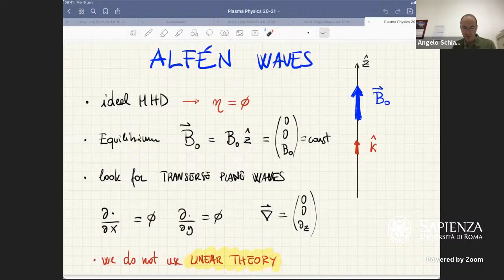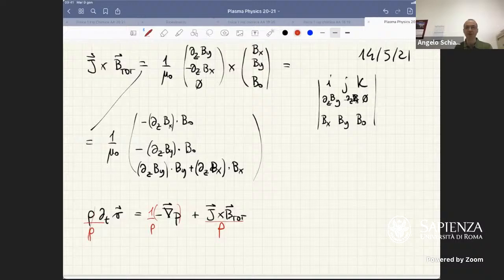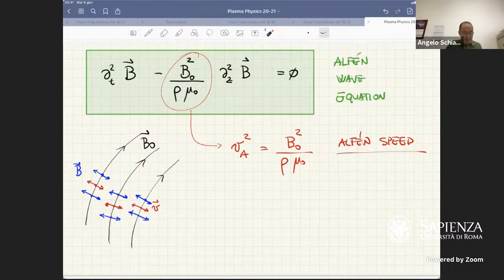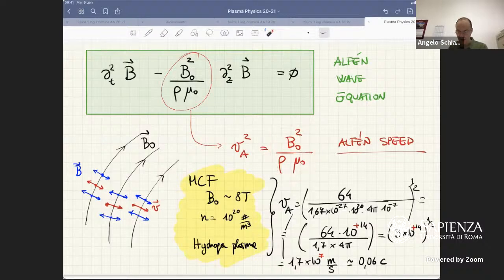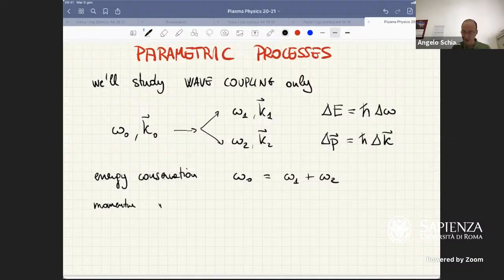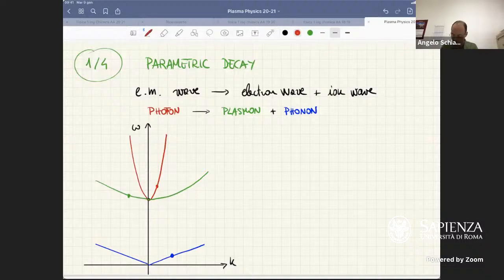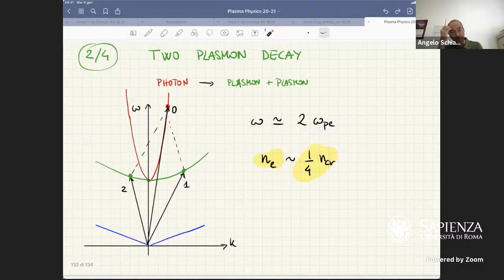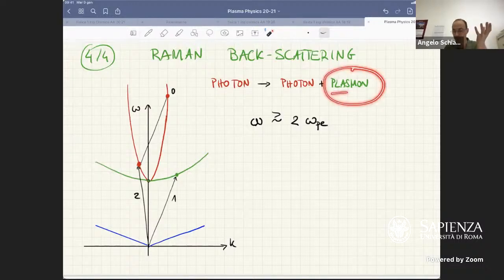Plasma Physics 2021 210514